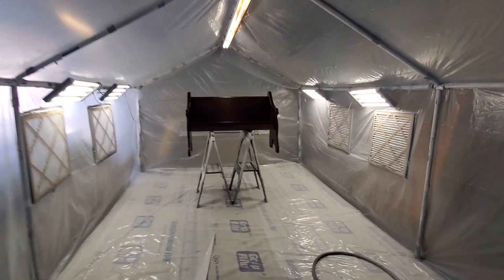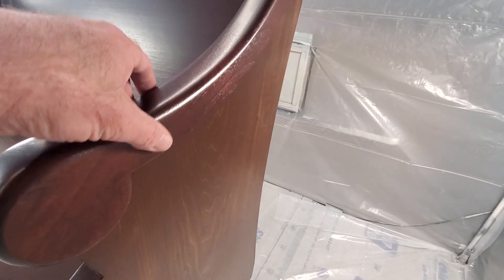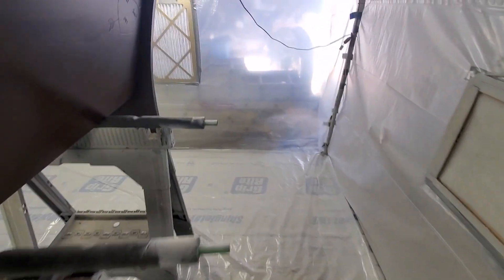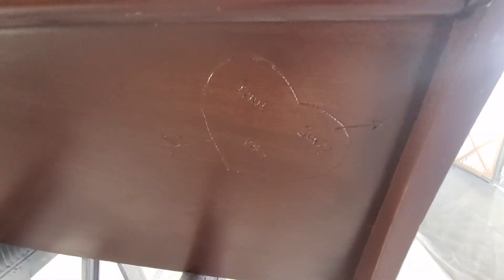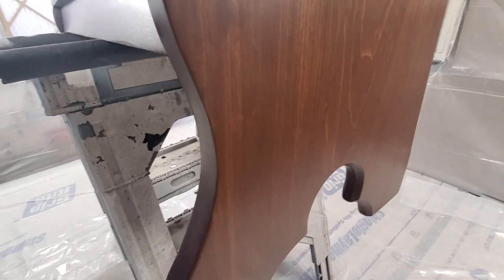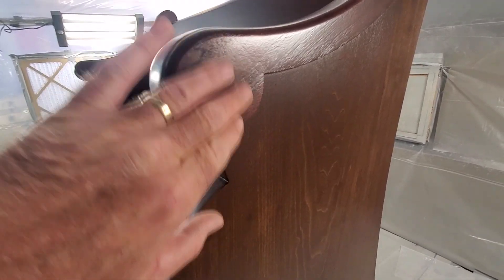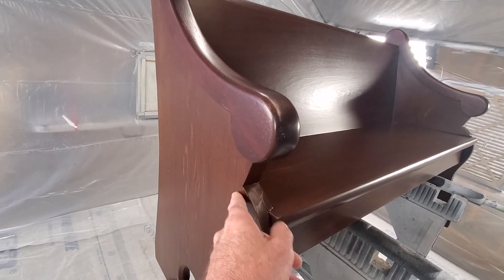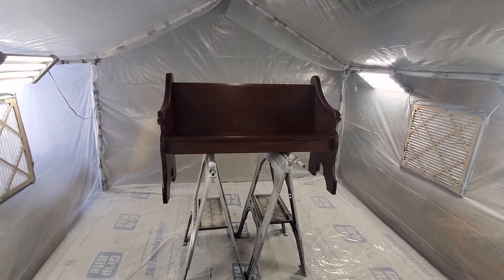Church Pew Completed